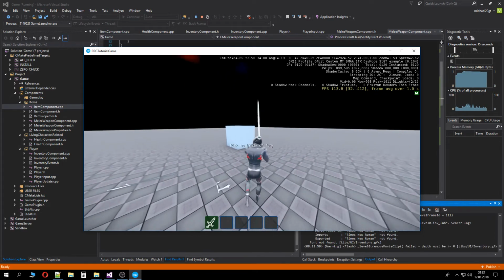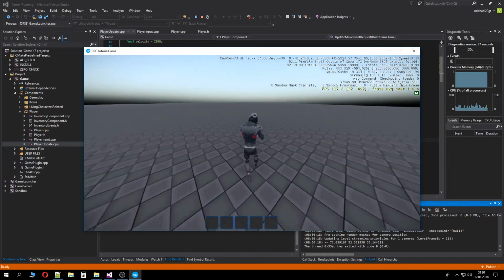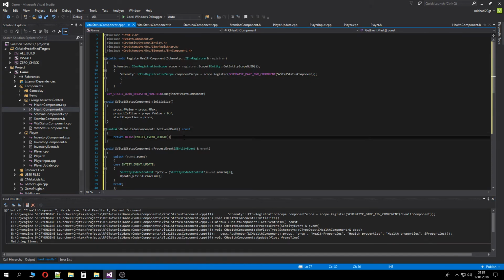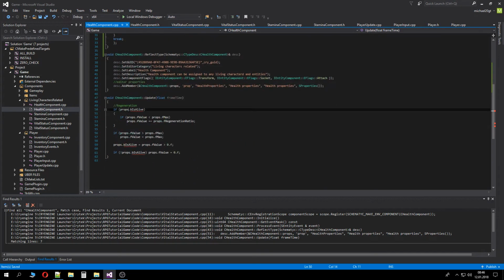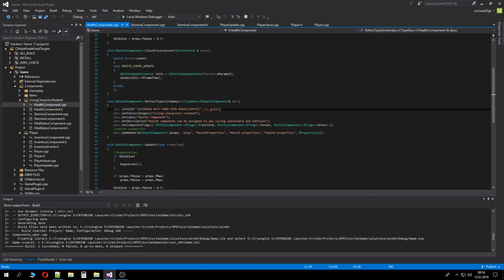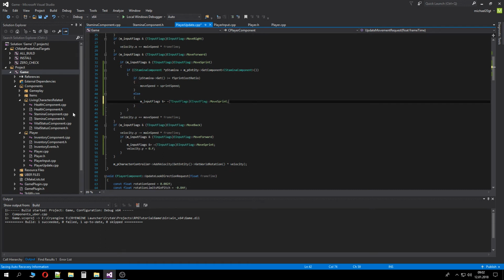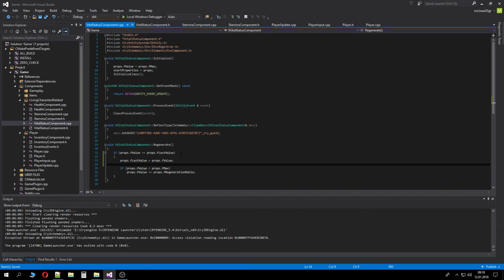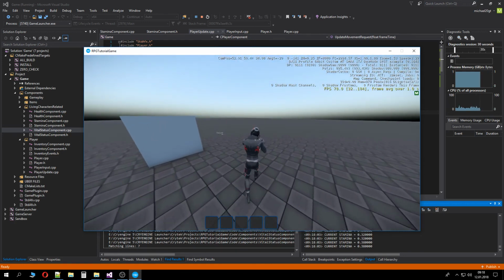Cryengine 5.4 - Creating RPG game from scratch part12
In this part we will create stamina system, and sprinting system